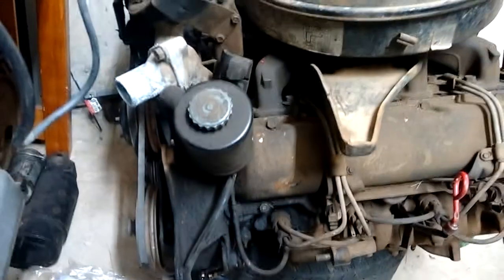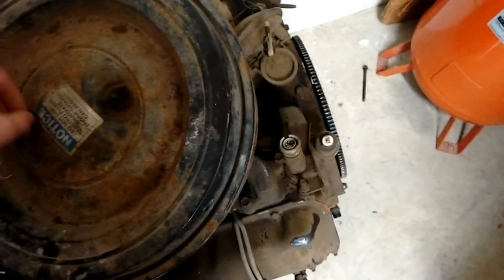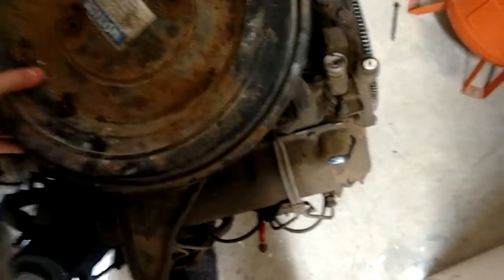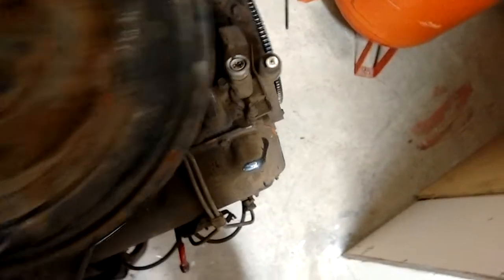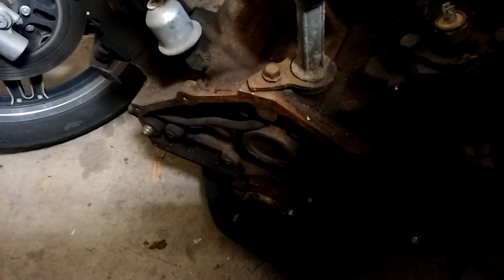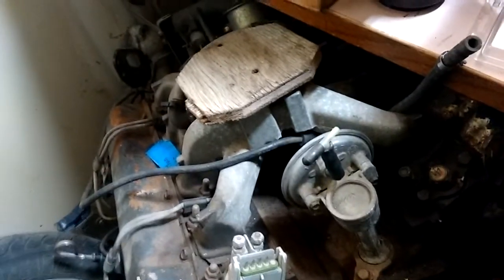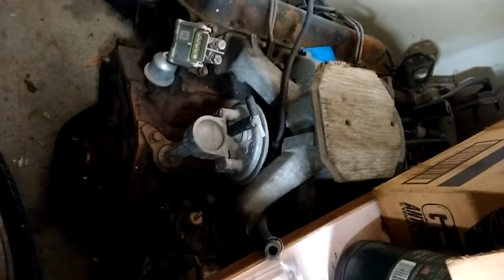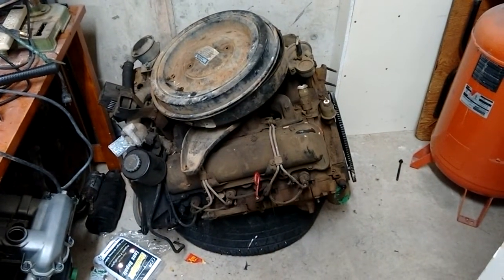6.2l Diesel Engines For Sale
These engines are for sale in Moscow, ID.